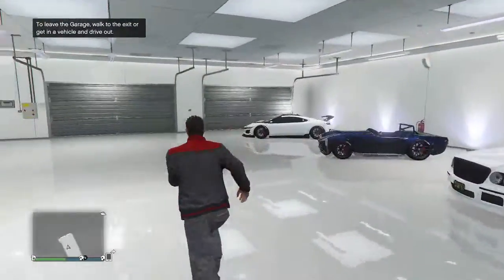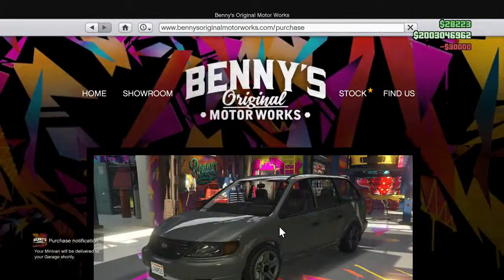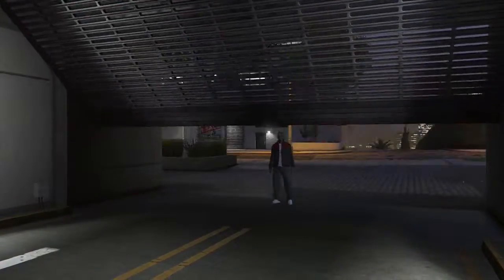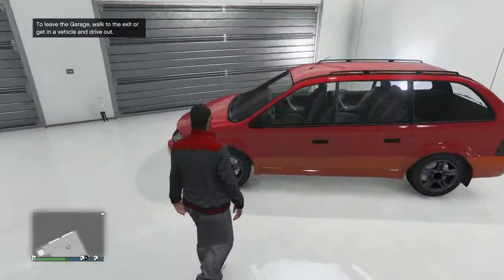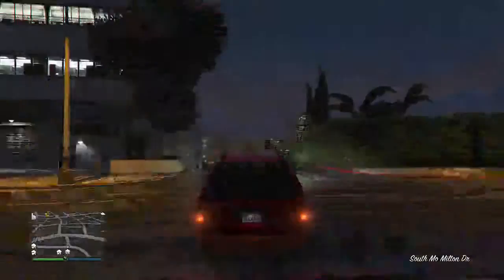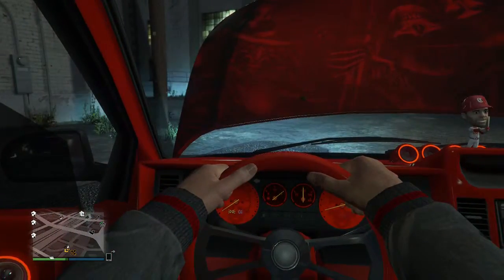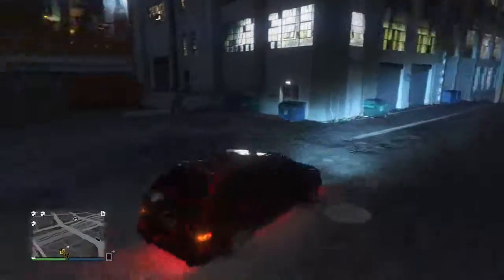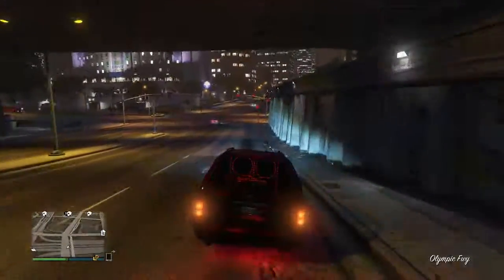GTA 5 DLC UPDATE - NEW "MINIVAN CUSTOM" BUYING & CUSTOMIZING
Hope you guys are enjoying the Stream!!
Comment if you want to ask any type of questions!!

Use Code.."Adictic"... for 5% Disscount

Xbox Live Gamertags!
-FlambeCash253
-patrikstar1999